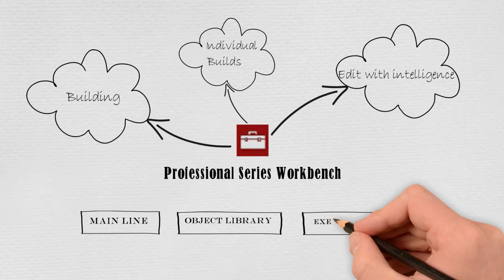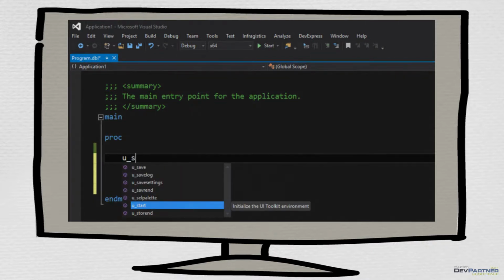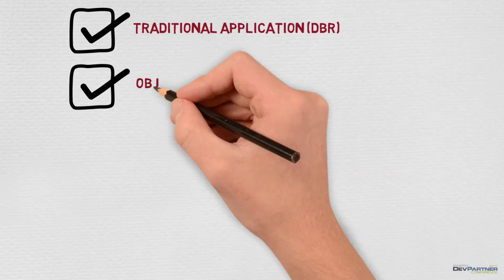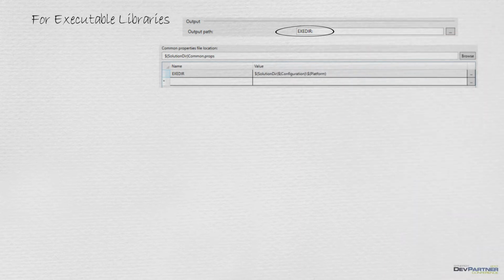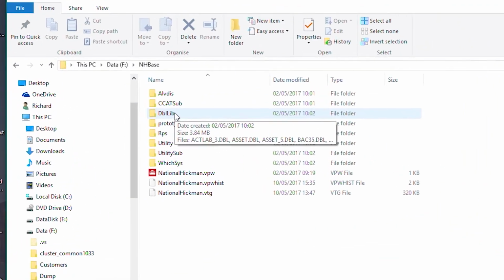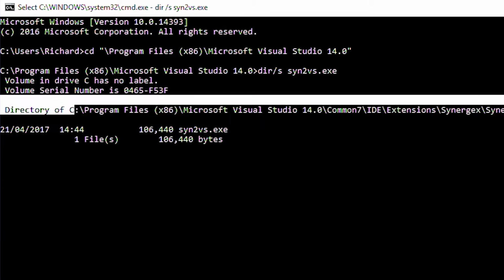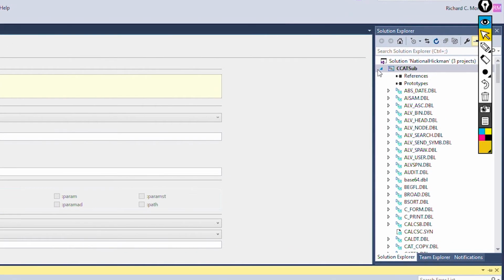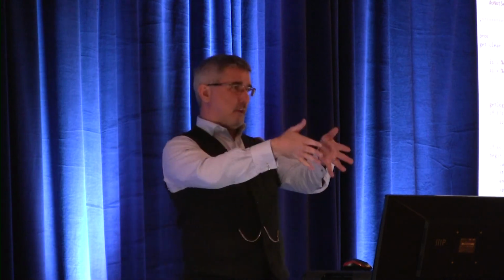Traditional Synergy in Visual Studio: The Journey | Synergy/DE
Synergy DevPartner Conference 2017: Microsoft’s Visual Studio provides a modern and powerful development environment for developing traditional Synergy code. Richard Morris shows you the steps involved and some potential issues when moving your code from Workbench to Visual Studio to help you get started on your journey to a higher level developer experience.

9:08 Ways to move Development into Visual Studio
14:25 Steps to get the best experience in Visual Studio
23:34 Demonstration